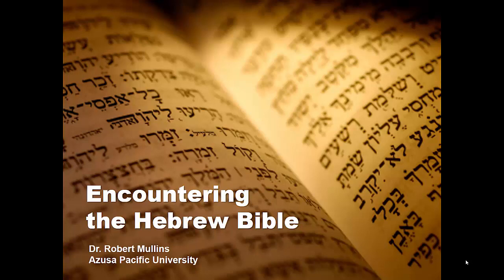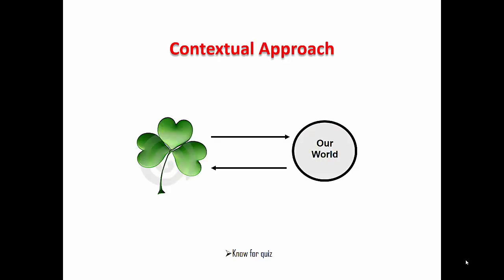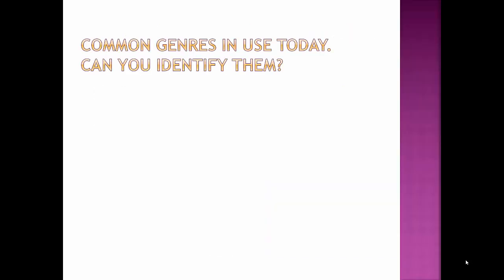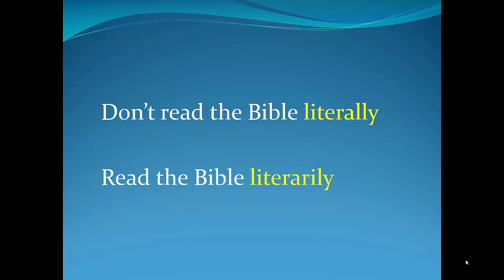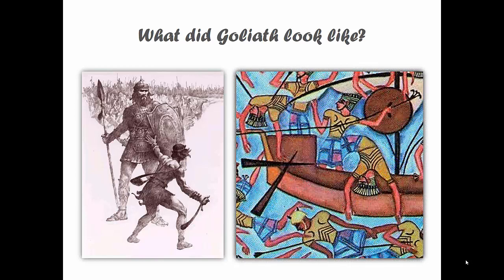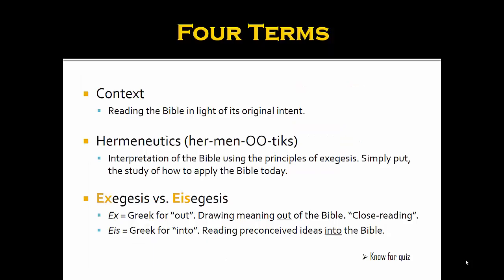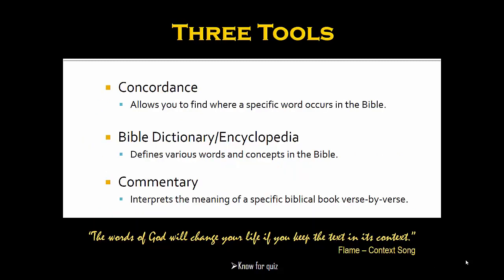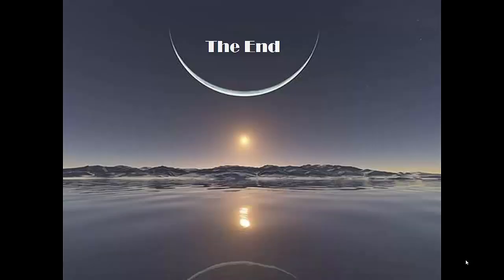Encountering the Hebrew Bible/Old Testament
People typically read the Bible in one of two ways: devotionally or scientifically. This lesson advocates for a contextual approach. It will also introduce the tools of Bible Study used in an academic setting. The goal is to learn how to read the Bible responsibly as Scripture.